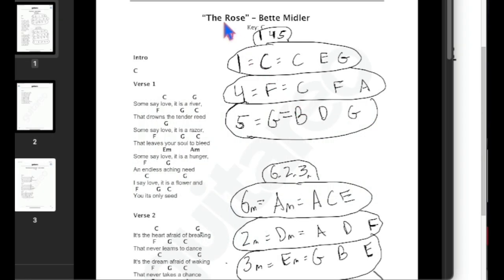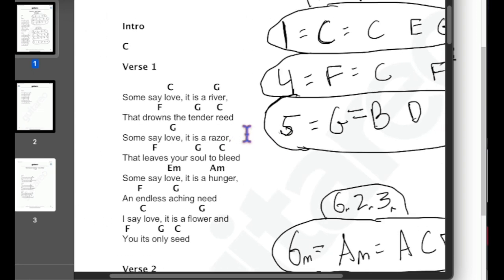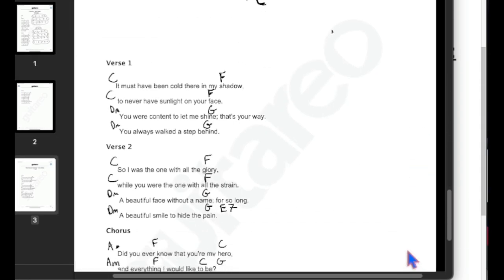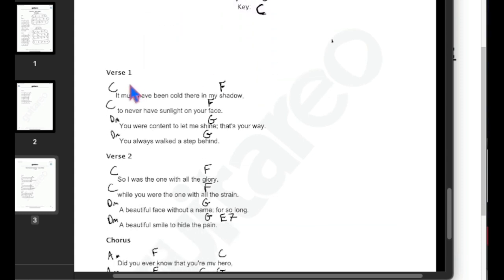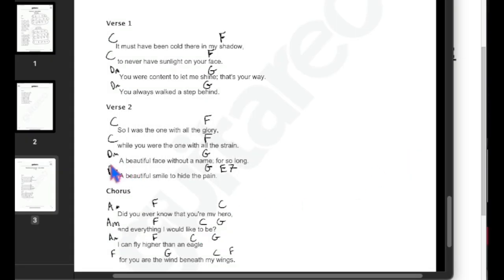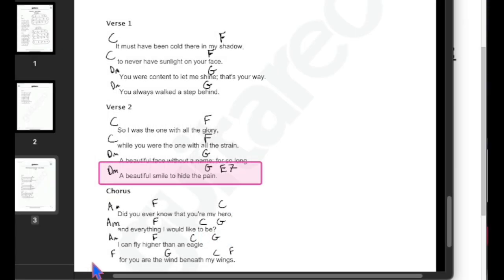145 and 623 review